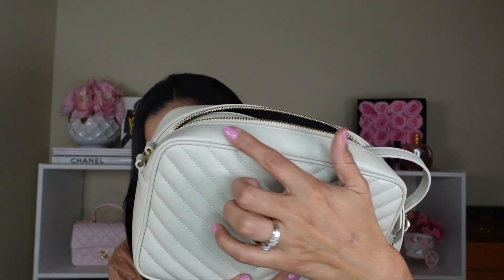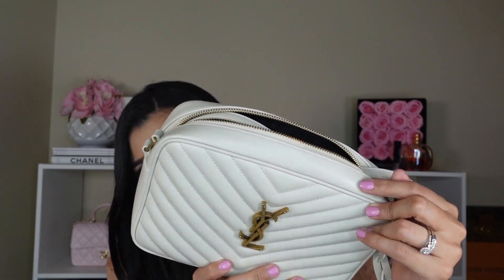MY BEST AND WORST GRAB AND GO LUXURY BAGS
BAGS MENTIONED
💜 LV NANOSPEEDY
💜 LV CROISETTE IN DAMIER AZUR CANVAS
💜 YSL LOU CAMERA BAG VINTAGE BLANC
💜 FENDI BAGETTE MINI TRUNK (NOT AUTHENTIC)
💜 LV POCHETTE METIS EAST WEST
💜 YSL KATE MEDIUM

💜 Let's be friends on Insta @glambykeylar

INFO ABOUT THE FENDI BAGUETTE MINI TRUNK (NOT AUTH)

Getting discount using Keyla code for 20USD off